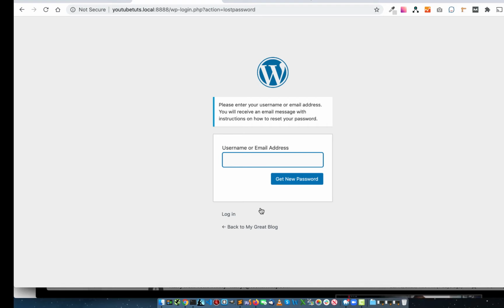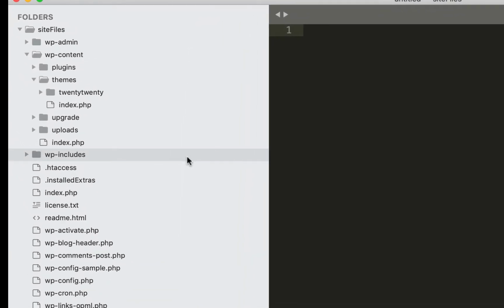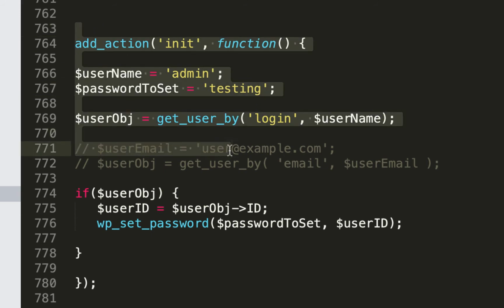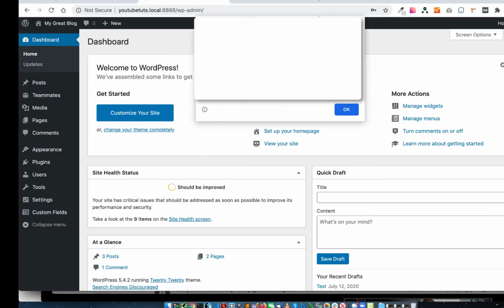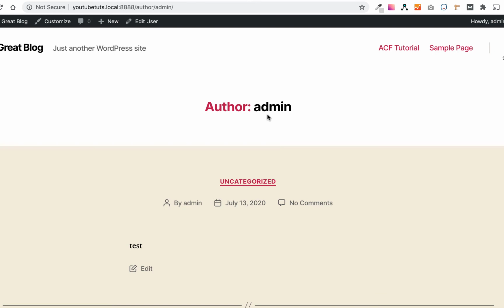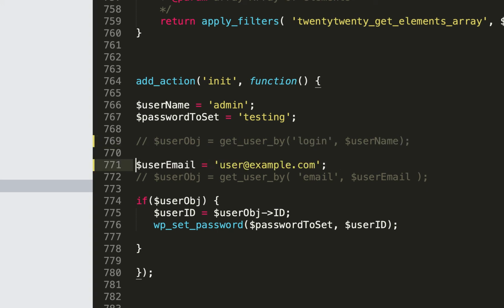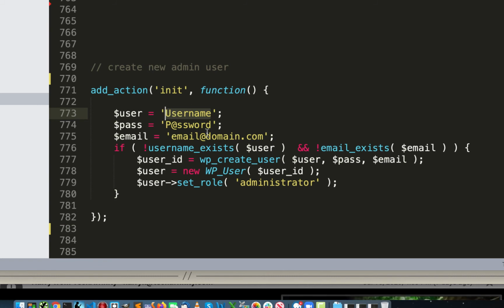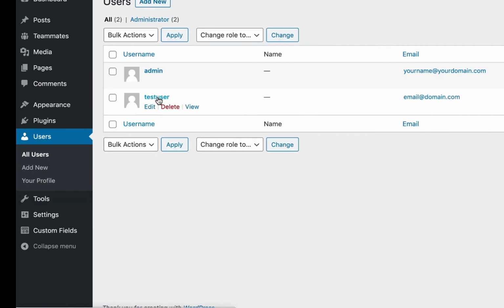How To Recover WordPress Password and Username Easily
This WordPress tutorial shows how to recover a WordPress password and username easily. All you need is file access -- no database access needed.